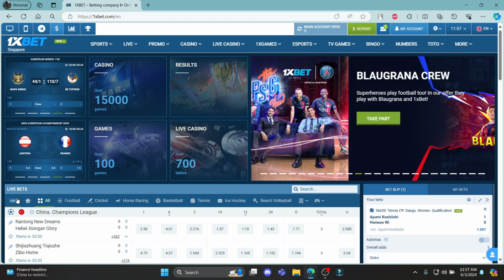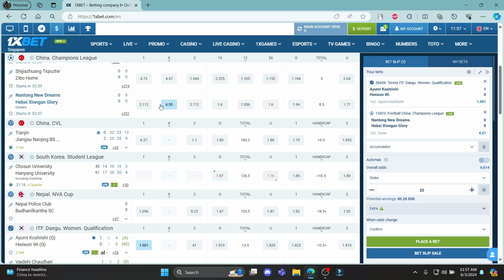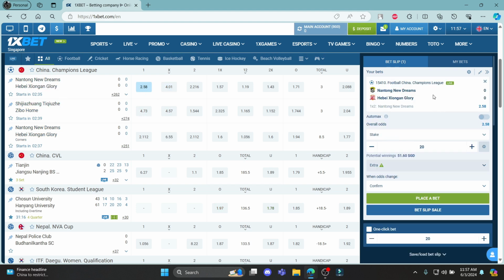How To Place Bet On Live Events On 1XBET (Full Guide)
In this video, I’ll walk you through the process of placing a bet on live events using 1XBET. Whether you’re new to live betting or want to improve your strategy, this tutorial will show you how to find live events, choose your bets, and place them easily.

00:00 intro
00:11 bet on live events in 1xbet